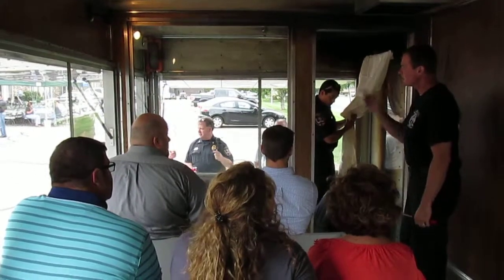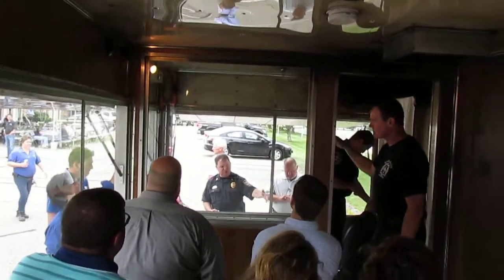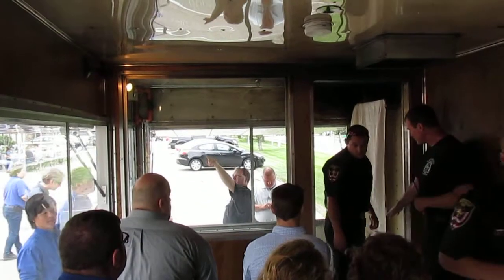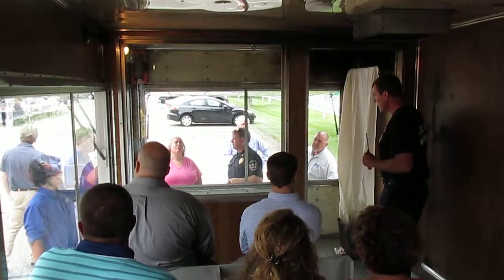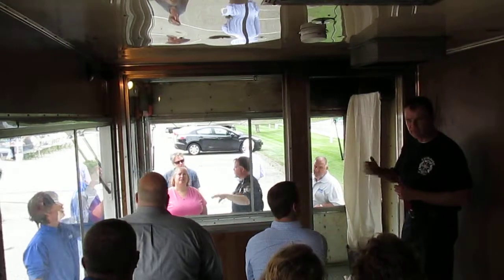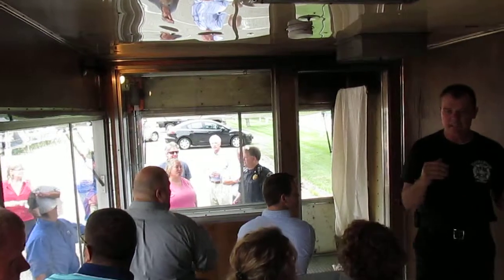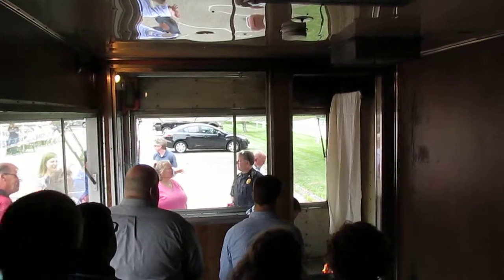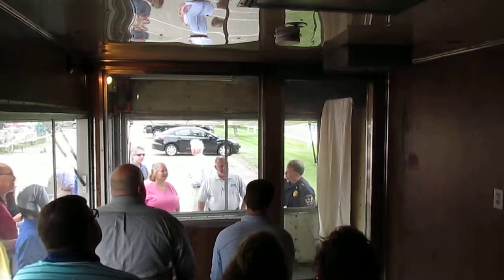Minnesota State Fire Marshals Sprinkler Demo at Giertsen Company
First off we would like to thank the Minnesota State Fire Marshal's Office for the use of their trailer, The Golden Valley Fire Department for being there to run the trailer, along with Excelsior Fire department for delivering and also running the trailer.  We also thank you for the service you provide every day!

We had the Minnesota State Fire Marshals Sprinkler Demo out for one of our Giertsen Luncheons and got a chance to educate some Property Management and Insurance professionals on how sprinklers work.

The trailer has a seating area for a handful of people, along with a windowed (yet doorless) room where the actual fire demonstration takes place. The demonstration actually consists of a live fire started in a trash can and it spreads up a curtain that is hung right above it.

At around 30 seconds of live fire, you will hear the smoke detector go off, then within seconds it becomes a full blown fire.  The fire actually leaves the contained room and "spills" out into the viewing area.  Just as this happens the sprinkler activates and very quickly puts out the fire.

It is important to note that the sprinkler system isn't designed to completely put out the fire.  It is designed to keep a fire contained so that it doesn't spread to other parts of the building.